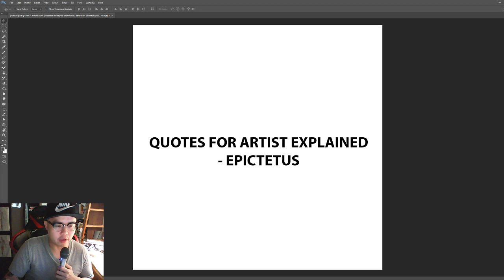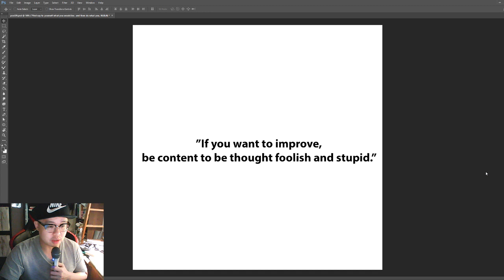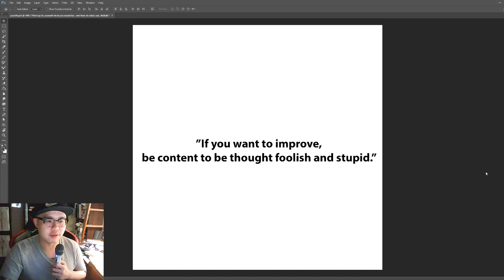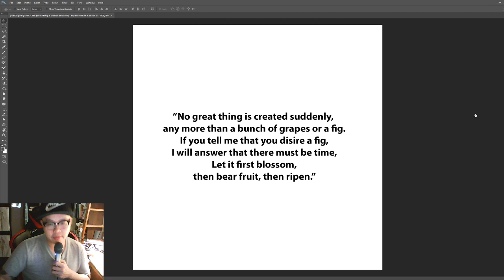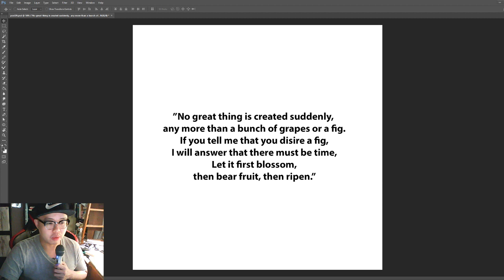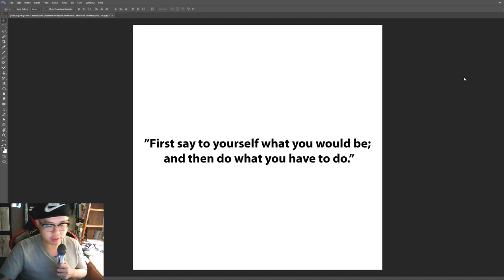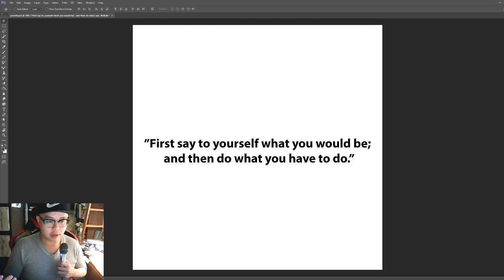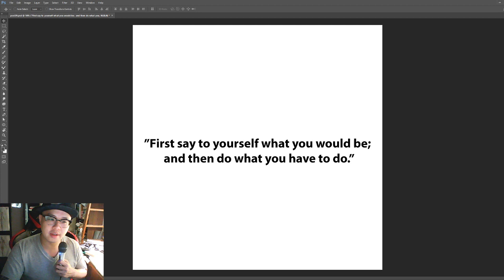QUOTES FOR ARTIST EXPLAINED- EPICTETUS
-Subject: Art quotes.

  The quotes yesterday sure made me enjoy and think more about life and thinking about how life is related to art, today lets’s keep the ball rolling by looking at some great wisdom from Epictetus, And see how are they applied to art, you know it;s good when this guy has Epic in his name!